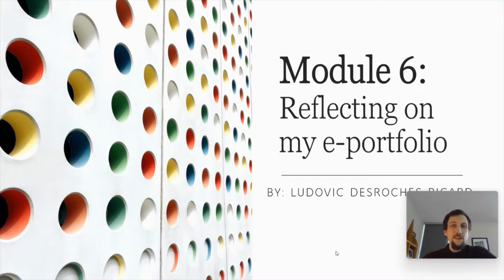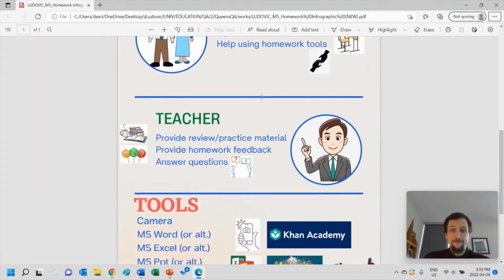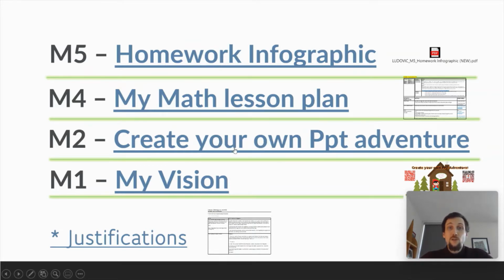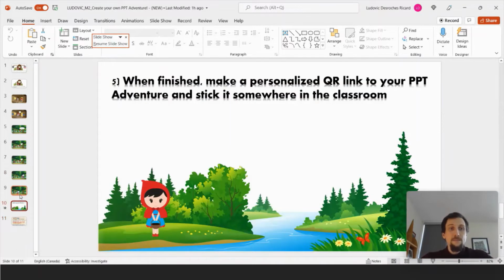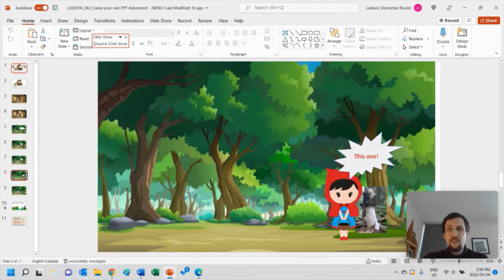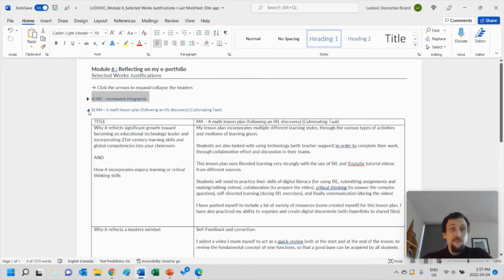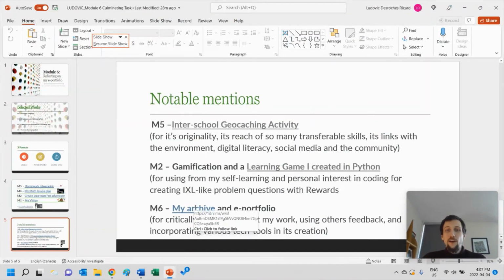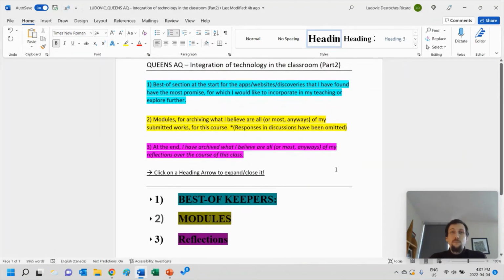Presenting my IICT2 e portfolio NEW2